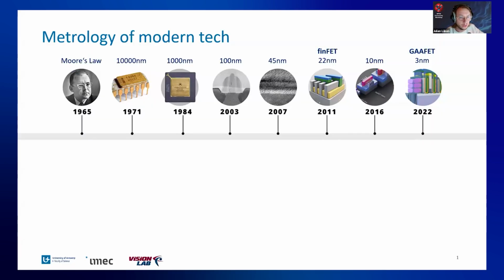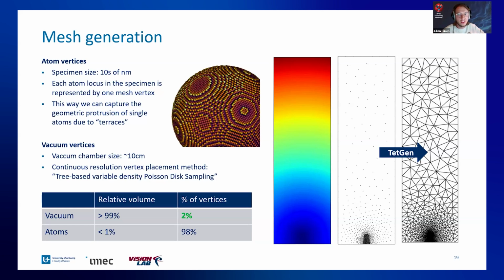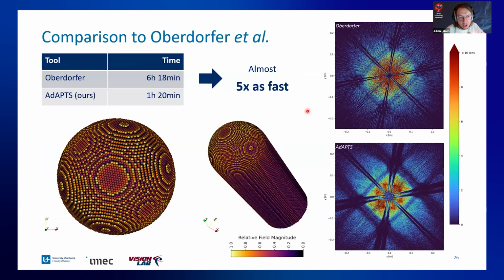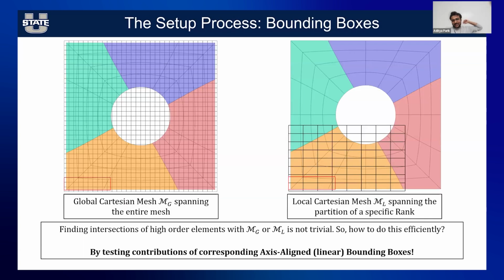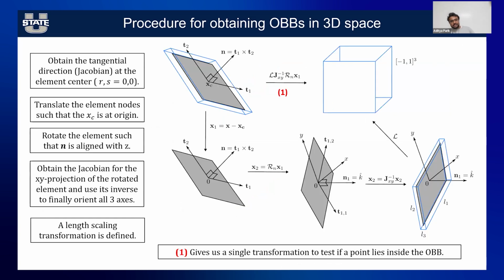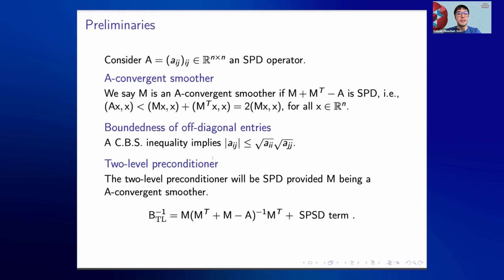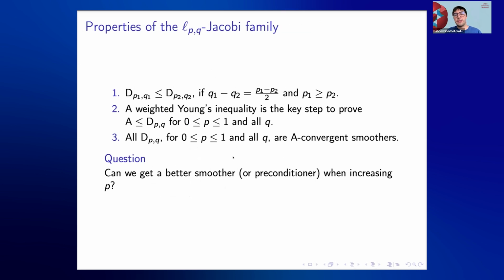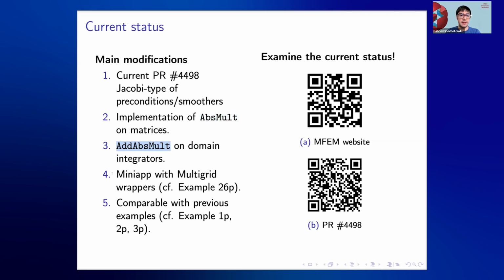MFEM Workshop 2024 | Student Lightning Talks, Part 1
The following students presented lightning talks in this video:

Julian Lüken (University of Antwerp): “Simulating Atom Probe Tomography Using MFEM”

Aditya Parik (Utah State University): “Arbitrary Point Search and Interpolation on Surface Meshes”

Gabriel Pinochet-Soto (Portland State University): “Exploring Generalized Jacobi Preconditioners and Smoothers in MFEM”

LLNL-VIDEO-2001576